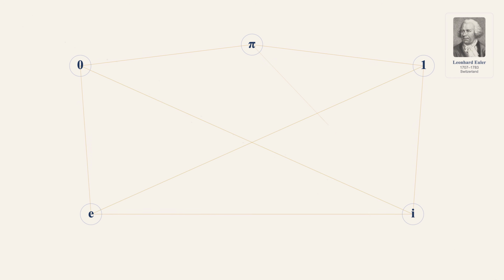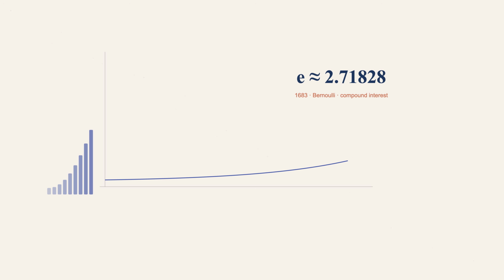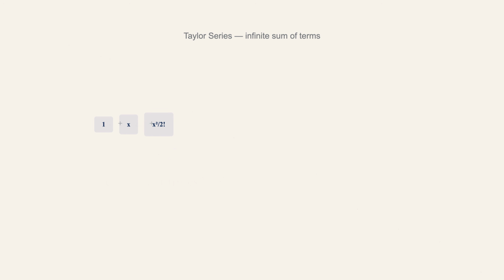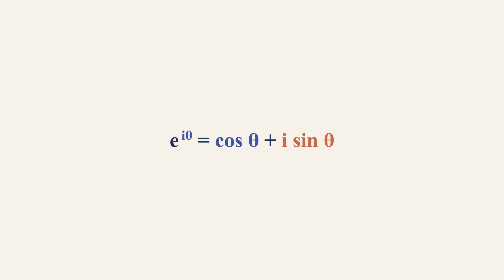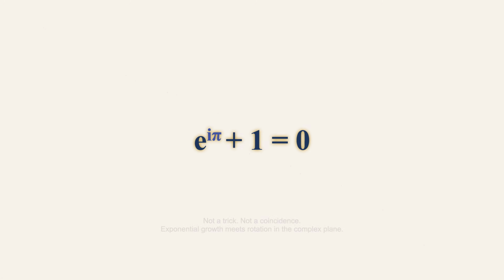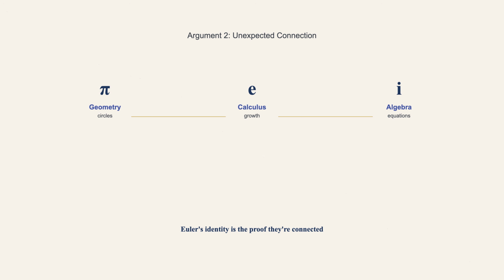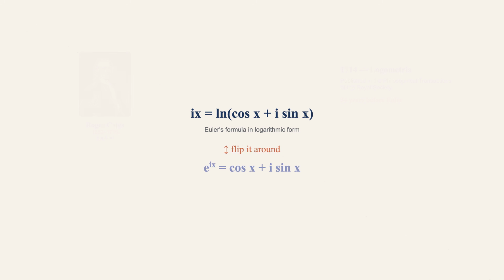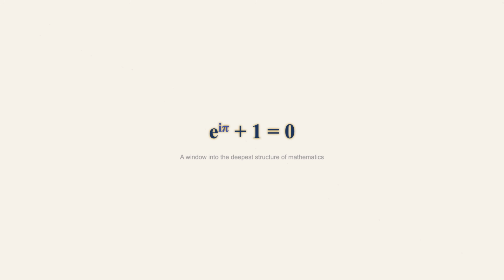Euler's Identity Explained - The Most Beautiful Equation in Mathematics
Five numbers from five different centuries. One equation that ties them all together.

Euler's identity: e^iπ + 1 = 0 - connects the five most fundamental constants in mathematics: zero, one, pi, e, and i. Richard Feynman called it "the most remarkable formula in mathematics." This video explains why it's true, step by step, from Taylor series to the unit circle.

Featuring the forgotten story of Roger Cotes, who discovered the formula 34 years before Euler - and died at age 33.

All visuals created with AI animation tools (disclosed). Script, research, and editing by human creator.

Sources:
- Euler, L. (1748). Introductio in Analysin Infinitorum.
- Cotes, R. (1714). Logometria. Philosophical Transactions, vol. 29.
- Feynman, R. (1977). The Feynman Lectures on Physics, Vol. I, Ch. 22.
- Maor, E. (1994). e: The Story of a Number. Princeton University Press.